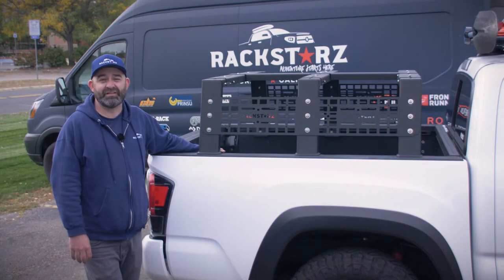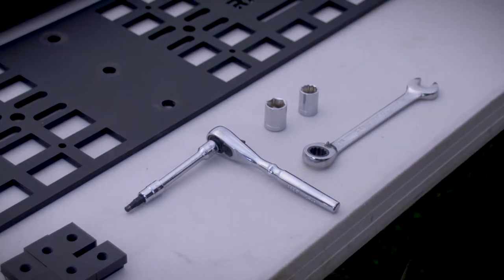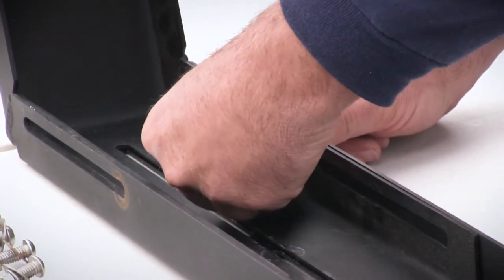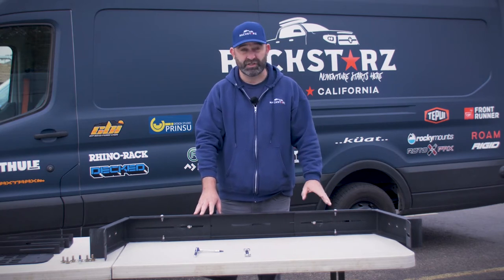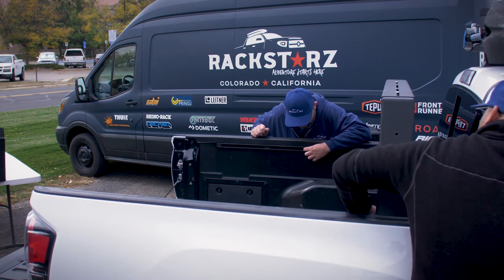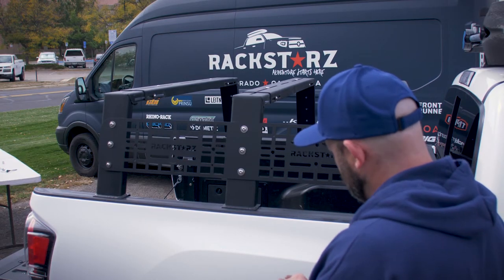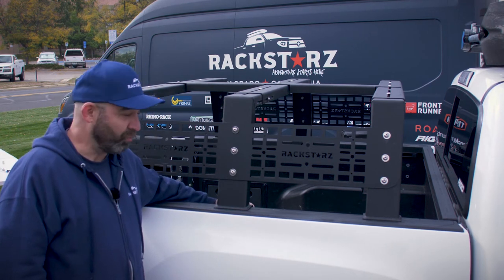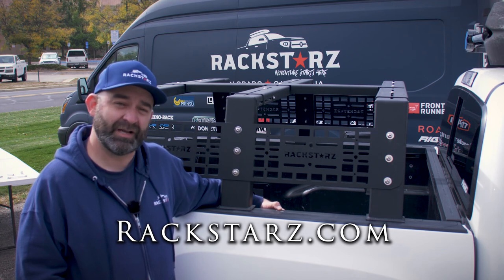RackStarz Javelina BedRack | INSTALLATION Toyota Tacoma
RackStarz Javelina comes in two heights and two lengths. Ideal for roof top tents, Road showers, MaxTrax, Rotopax, and more...

 Rackstarz has now released several versions of it's Overlanding Bed rack. There are two available heights, 15" & 11". As well as a long and short bed version. The Javelina is available in a powder coated black or desert tan. They run $1199 including installation. Rackstarz.com